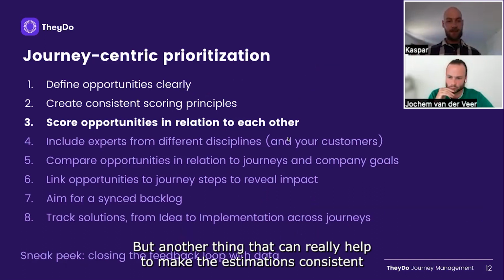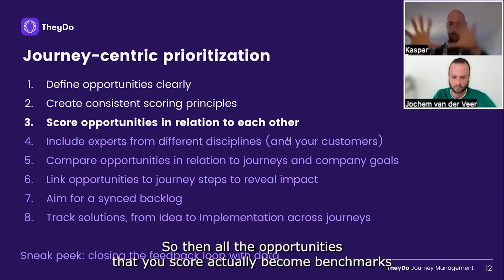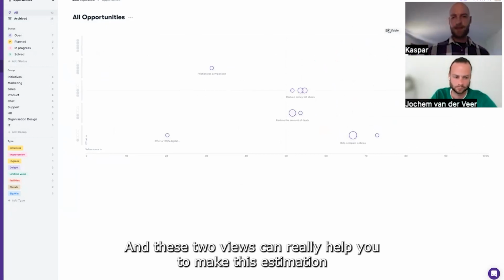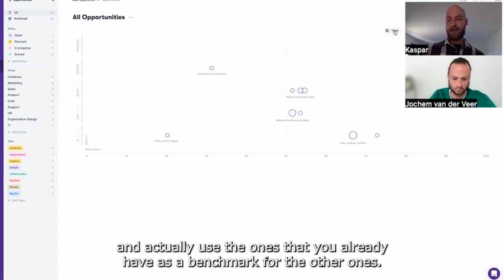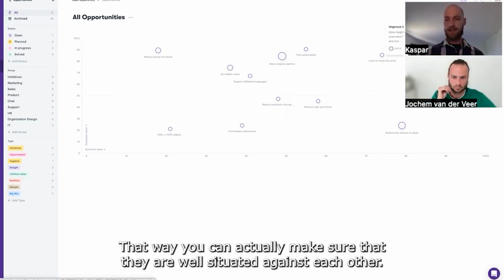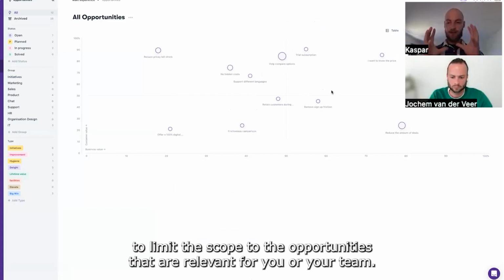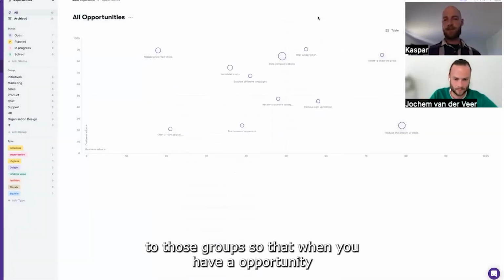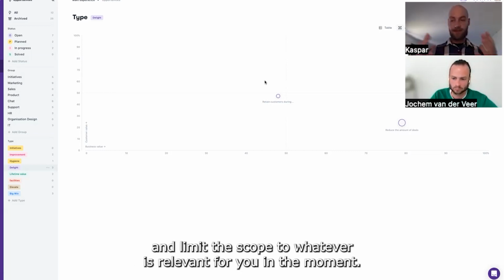Score Opportunities in relation to each other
Scorecards are good, but TheyDo’s CX lead, Kaspar Kazil, shares another thing that can really help to make estimations consistent: scoring Opportunities in relation to each other. In this way, every Opportunity that you score becomes a benchmark for other Opportunities.